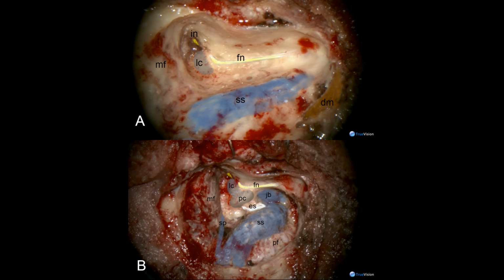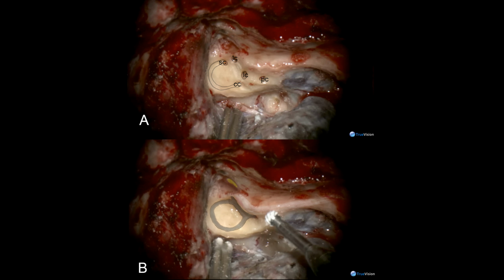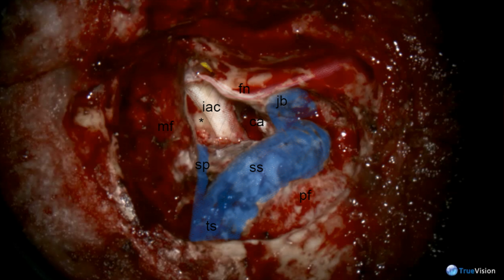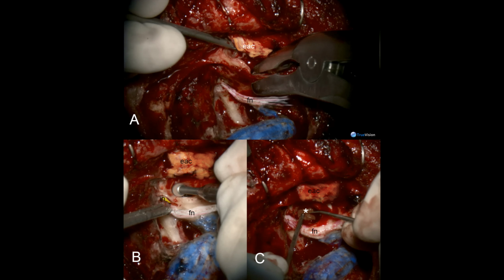Expanded Transtemporal Approach for Large CPA Tumors | Safety & Facial Nerve Protection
In this narrated surgical video, Prof. Dr. Andrew J. Fishman (@AFMedico) demonstrates the expanded transtemporal approach for removal of very large cerebellopontine angle (CPA) tumors.

High-resolution operative footage showcases key exposure and dissection steps, emphasizing facial nerve protection and safe tumor removal, even in the most extensive lesions.

This video illustrates how careful technique and anatomical precision allow successful, low-risk surgery for complex CPA tumors while maintaining excellent postoperative function.